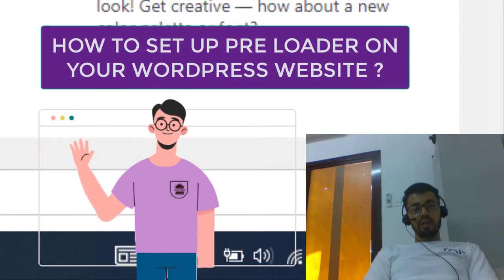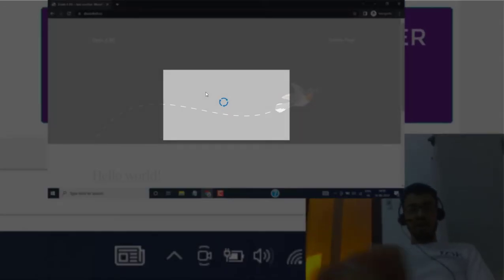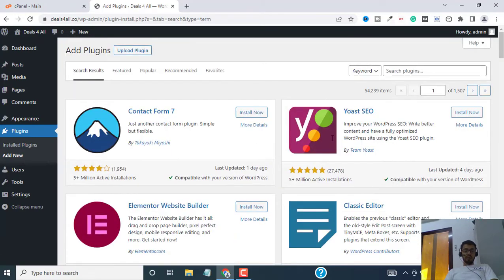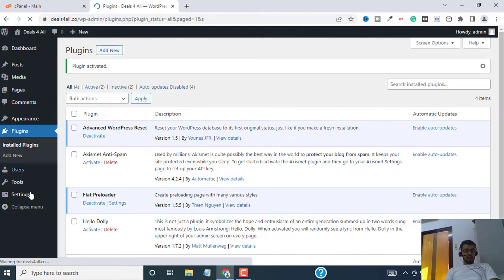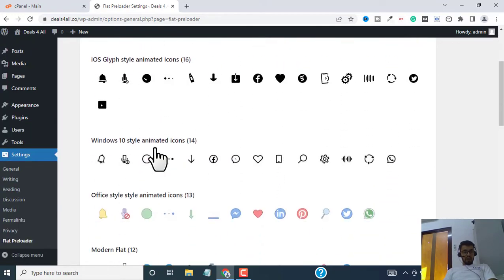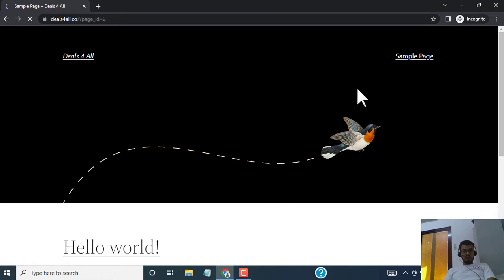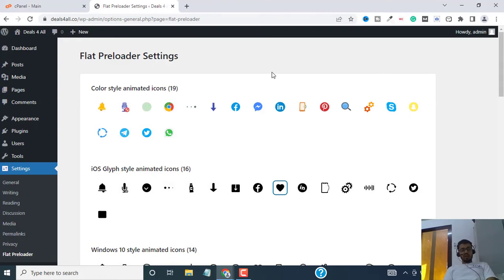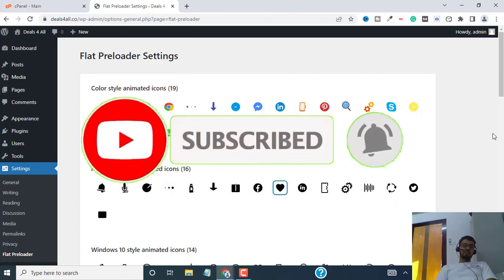How To Add Preloader in WordPress - Flat Preloader Plugin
About this video:
In this WordPress tutorial, I show you How To Add Preloader in WordPress and add loading animation for your wordpress website. Flat preloader plugin is available in wordpress plugin library to download. Improve your website user experience by adding a preloader (loading screen) to your wordpress website.

What is a preloader & why is preloader important to your website?
A preloader is a small loading screen mostly an icon that you see on some websites before the main content is loaded. A preloader will help you retain and keep the users waiting untill the content is loaded and can also reduce your site's bounce rate,

Watch this tutorial and add a preloader to your wordpress website.

TIMESTAMPS
00:00 Introduction
00:49 How to add preloader in wordpress
00:57 Install flat preloader plugin from wordpress library
01:58 Changing wordpress loading animation
04:18 Ending Speech

This video description may contain some affiliate links, which means, I’ll receive a small commission at no cost to you if you decide to purchase any of the products or services.